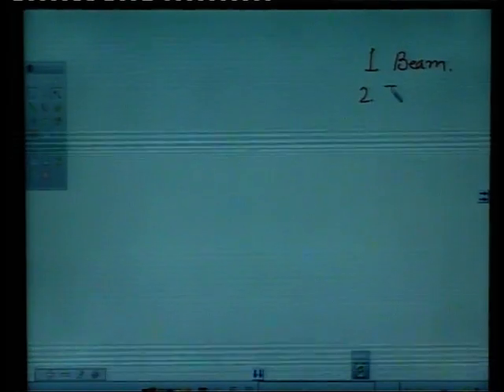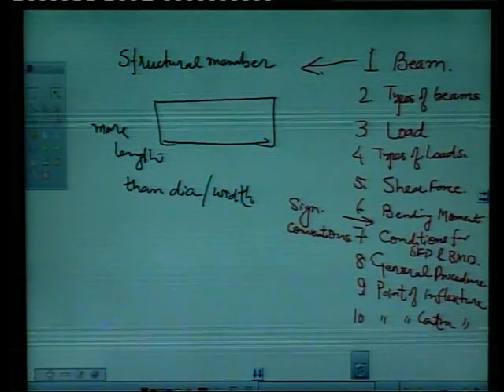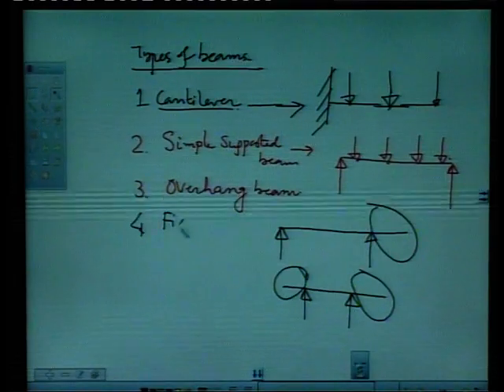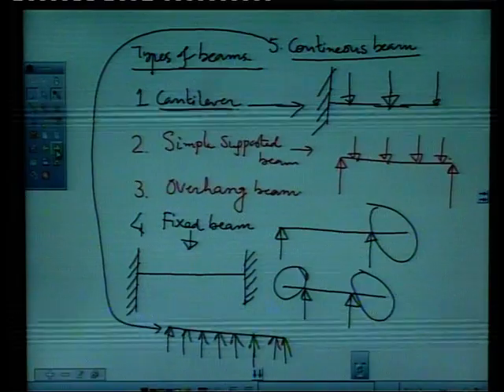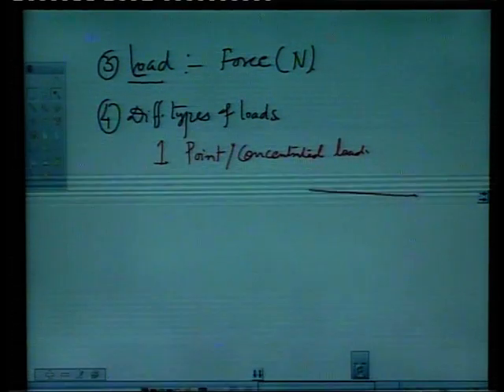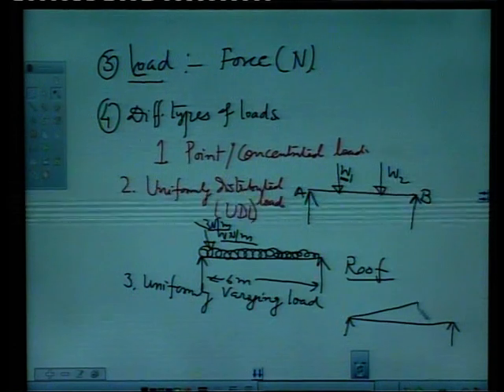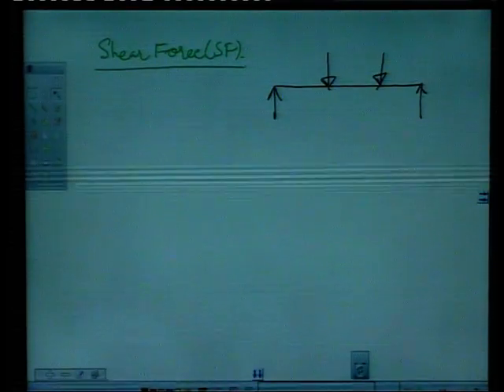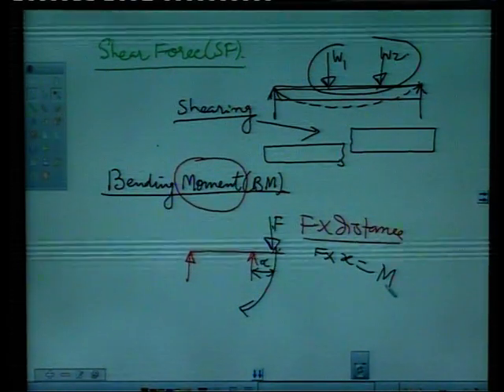Mechanical Engineering_Strength of Materials_Shear Force Diagram and Bending Moment Diagram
Learn Shear Force Diagram (SFD) and Bending Moment Diagram (BMD) with Dr. Harmesh Kumar, Professor & Head, Mechanical Engineering, UIET Panjab University Chandigarh.

This lecture explains the core Strength of Materials topic of shear force and bending moment for beams, fully aligned with the PSBTE&IT syllabus for Diploma in Mechanical Engineering for Government Polytechnic colleges in Punjab.

What you will learn:
- What is a beam and characteristics of a structural member
- Types of beams: cantilever, simply supported, overhang, fixed and continuous beam
- What is load / force and types of loads: point or concentrated load, uniformly distributed load (UDL), uniformly varying load (UVL)
- Concept of shear force and bending moment and significance for beam design
- Sign conventions, conditions and general procedure to draw SFD and BMD
- Point of inflexion and point of contraflexure

Key learning outcomes: Identify beam types, classify loads, calculate shear force and bending moment values, and draw SFD and BMD for PSBTE&IT diploma examinations.

Intended for diploma students and faculty of Government Polytechnic colleges in Punjab under PSBTE&IT.